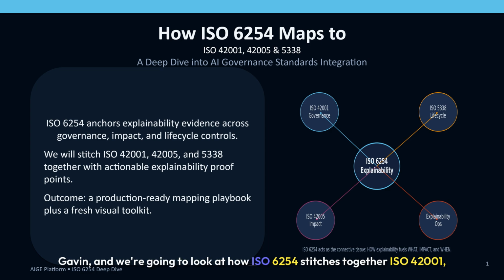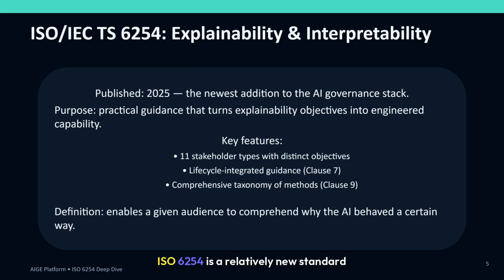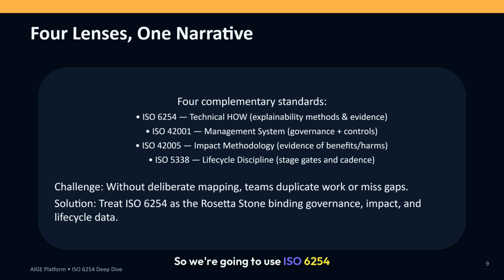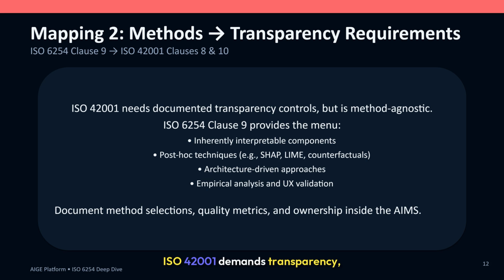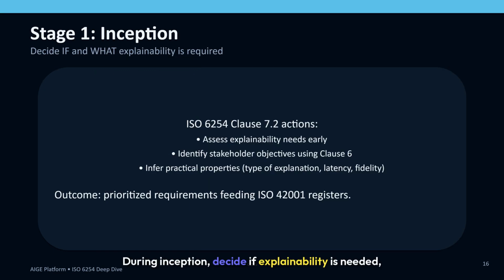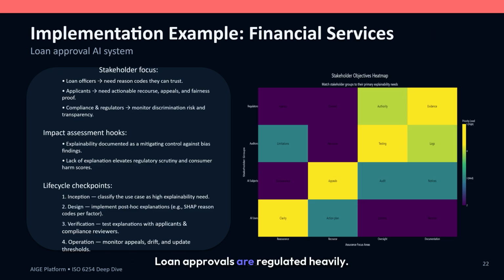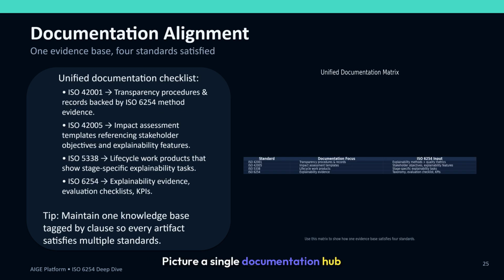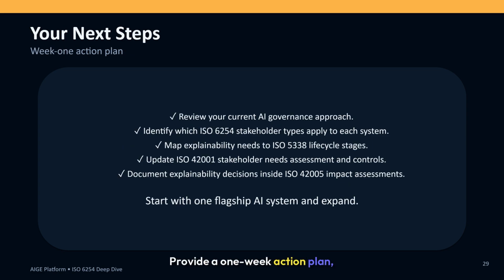How to integrate ISO 6254 explainability with ISO 42001, 42005, and 5338 complete mapping guide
🎯 Master AI Explainability Standards Integration | ISO 6254 Complete Mapping Guide

Struggling to understand how ISO 6254 (AI Explainability) fits into your AI governance framework? This comprehensive 20-minute guide shows you exactly how ISO/IEC TS 6254:2025 maps to ISO 42001 (AI Management System), ISO 42005 (Impact Assessment), and ISO 5338 (Lifecycle Processes).

📌 WHAT YOU'LL LEARN:
✓ How ISO 6254's 11 stakeholder types inform ISO 42001's stakeholder needs assessment
✓ How explainability requirements map to ISO 42005 impact assessments
✓ How to integrate explainability across all 8 ISO 5338 lifecycle stages
✓ Practical implementation examples (healthcare AI, financial services)
✓ A unified framework for using all four standards together